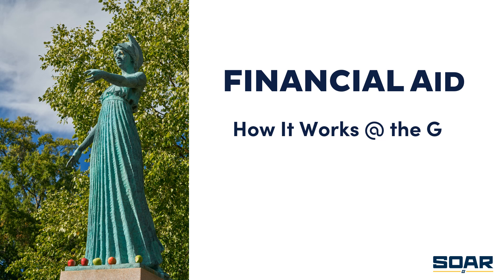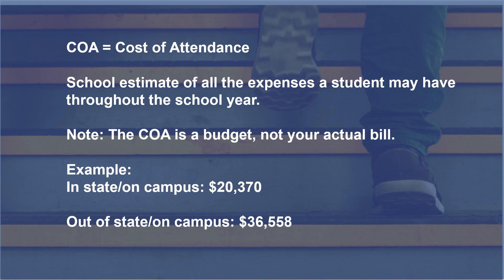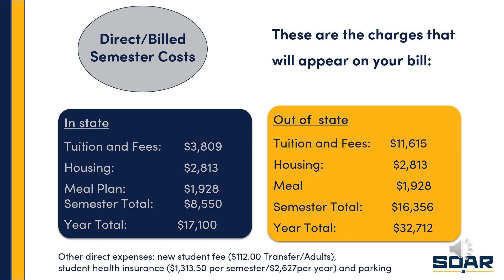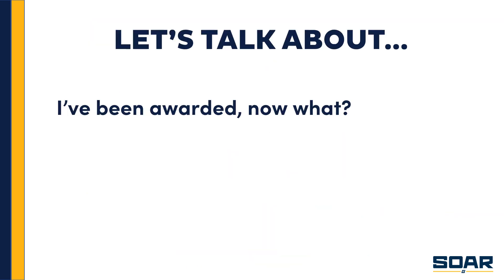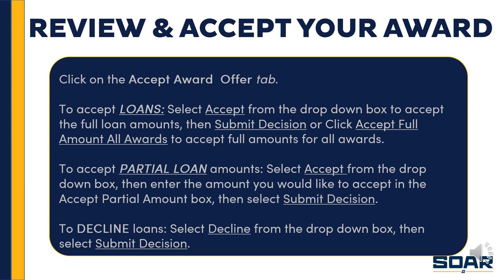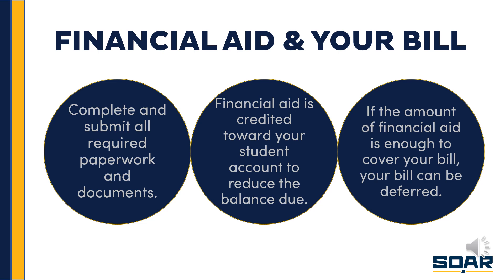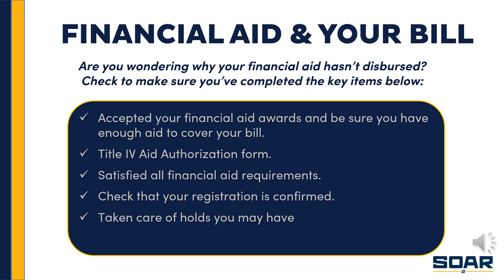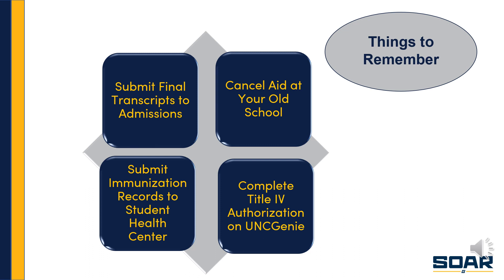Financial Aid (transfer)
Virtual SOAR 2020: Financial Aid staff breaks down some of the costs, process for paying, loans, and more associated with entering college at UNCG in the 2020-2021 academic school year.